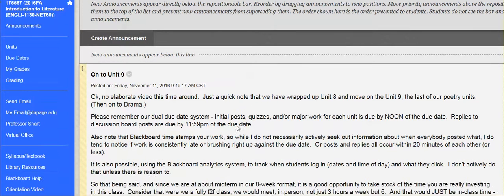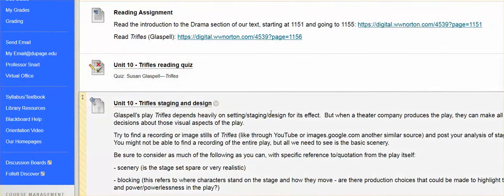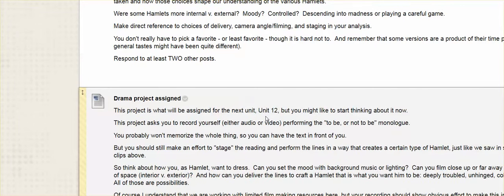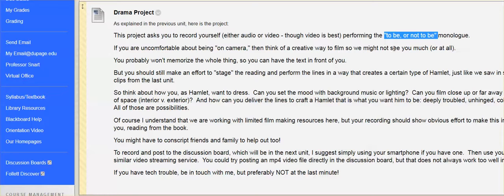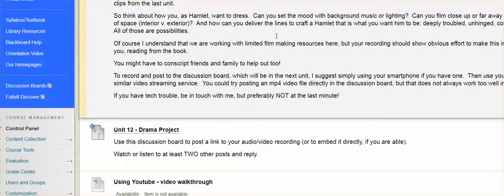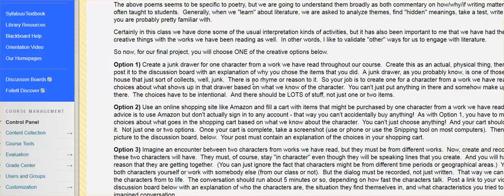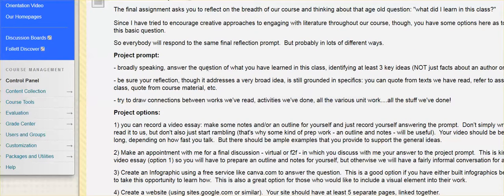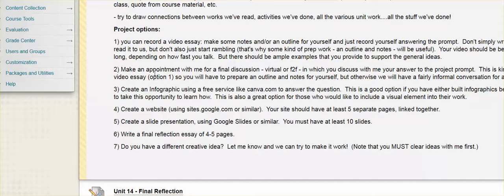Drama and final units